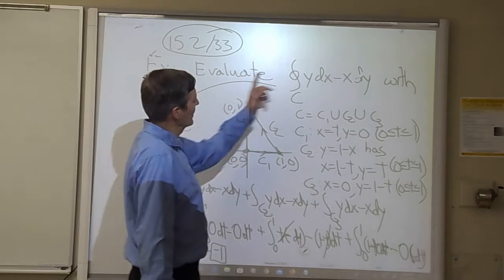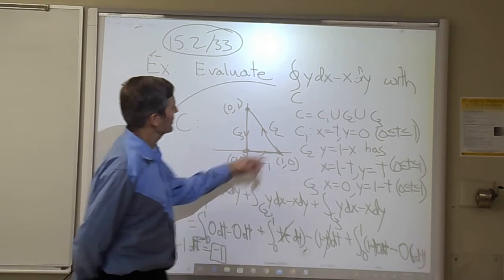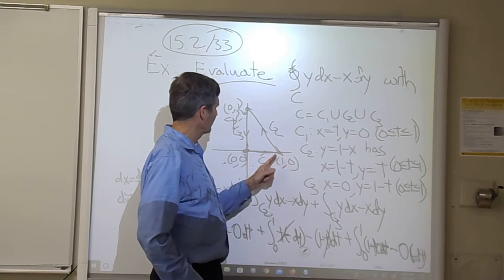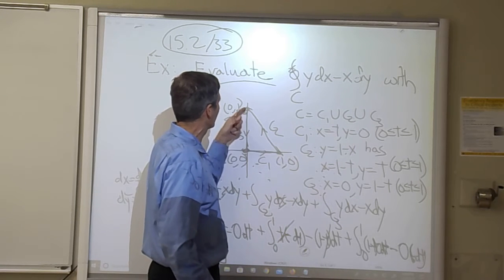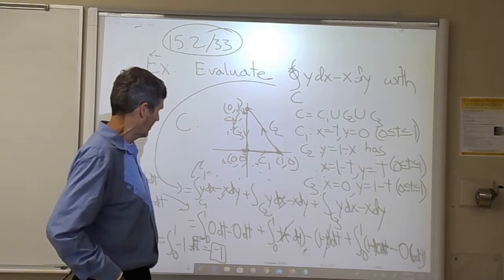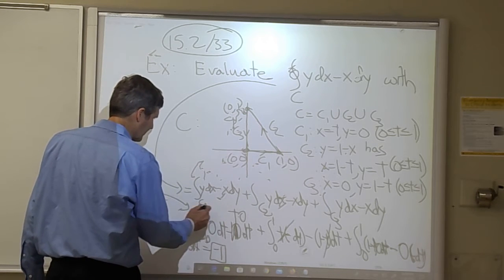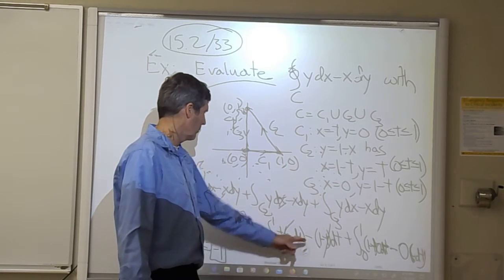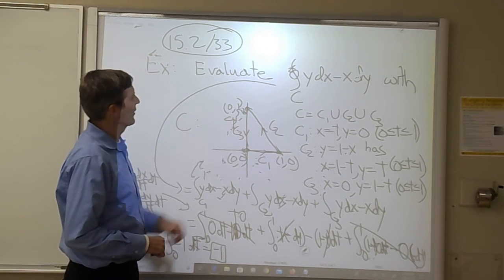MATH2343 Line Integrals Part 2